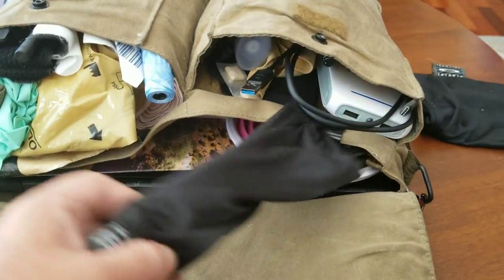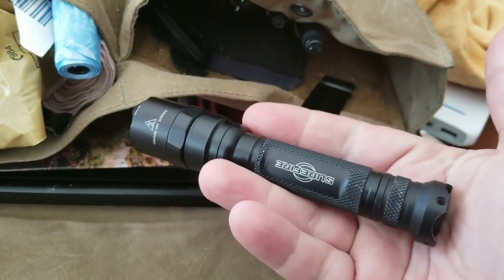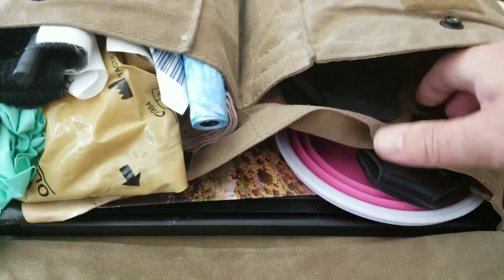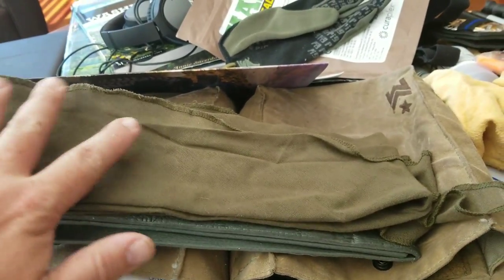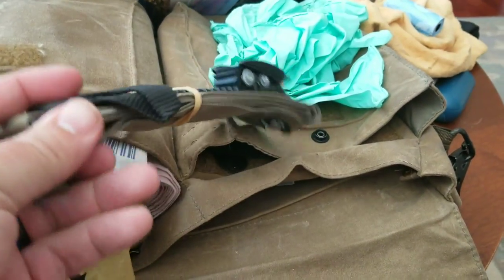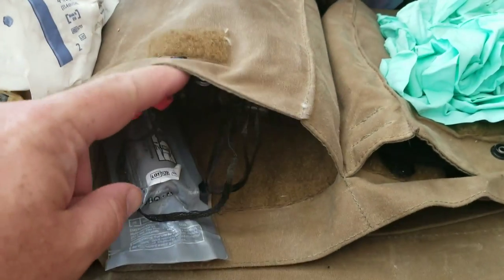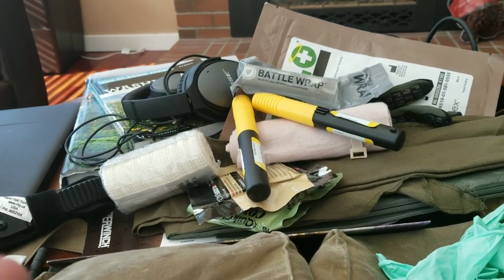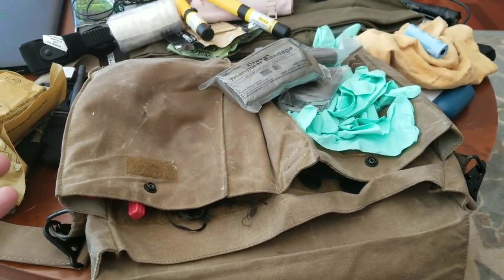My EDC Satchel part 2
Video covers the EDC items in my daily carry bag.